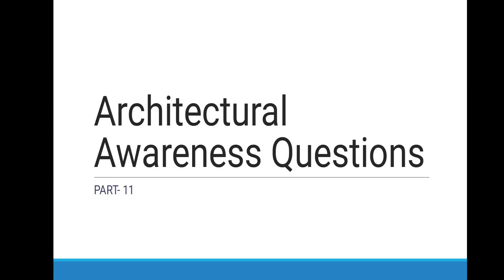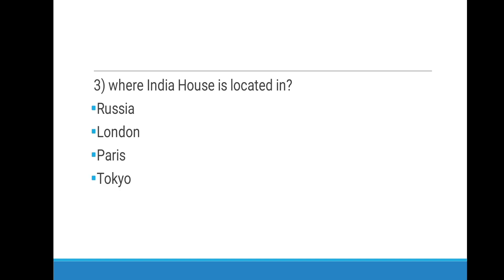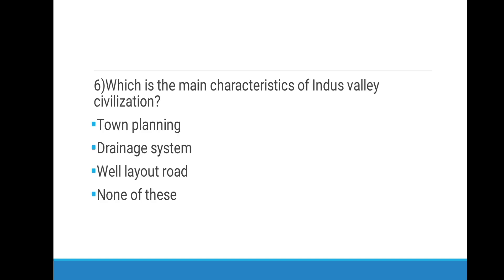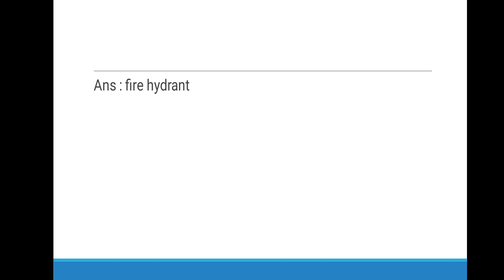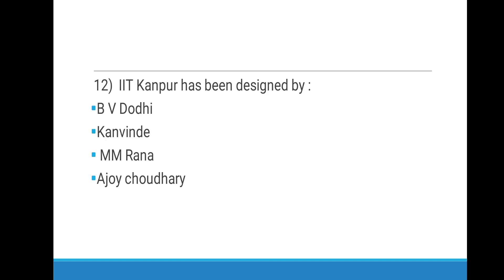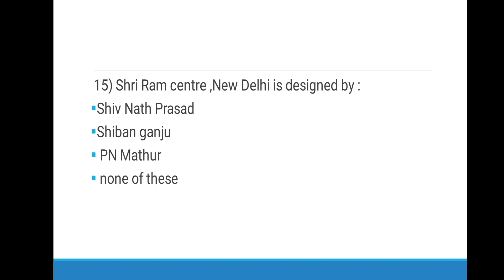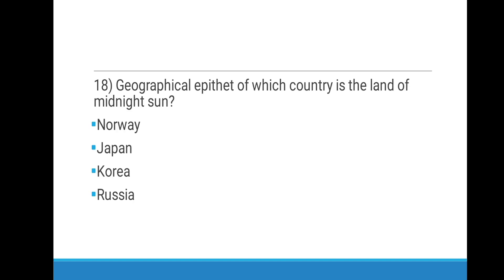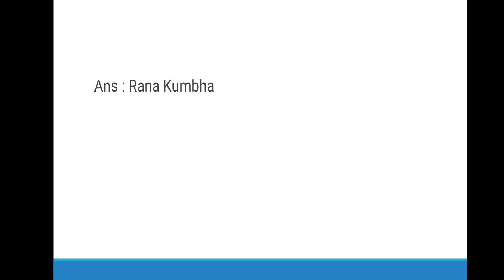Important Architectural Awareness questions for NATA/JEE paper 2/UPSC //part 11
Comment your suggestions and corrections.